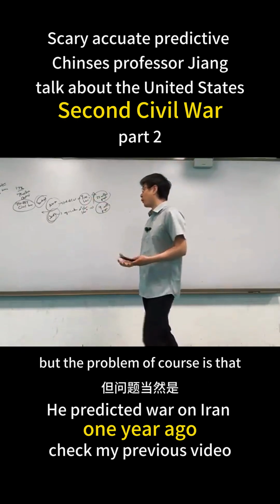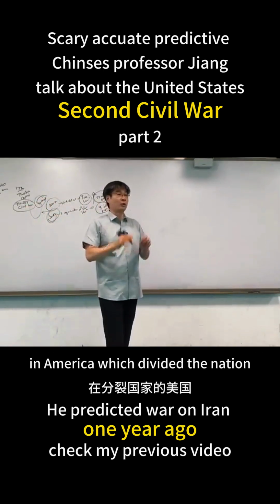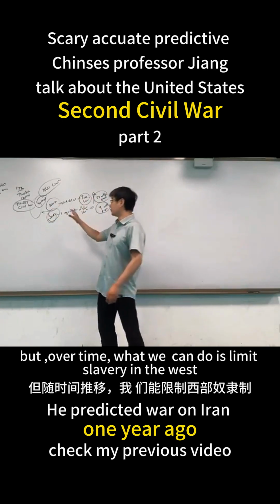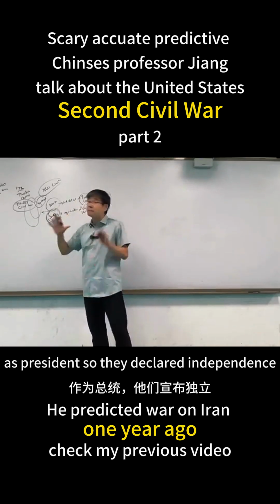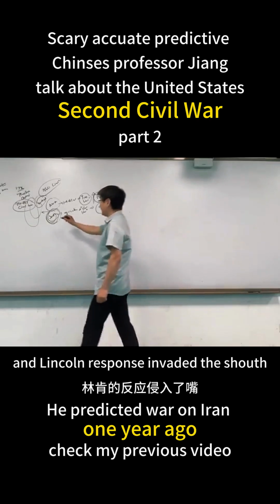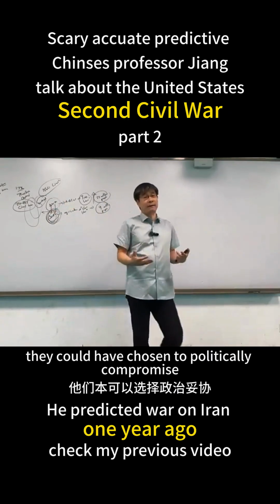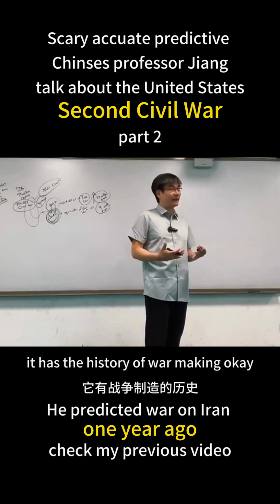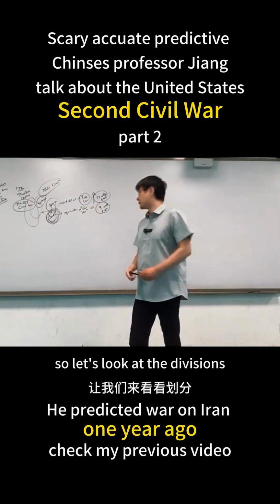Second America Civil war part 2, professor prodicted US war on Iran, how the US end up 2th Civil War